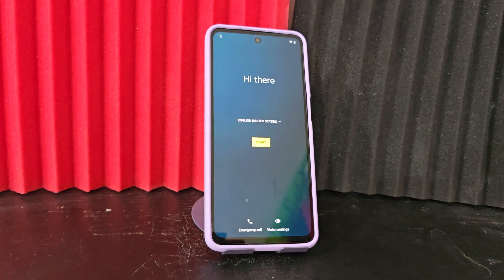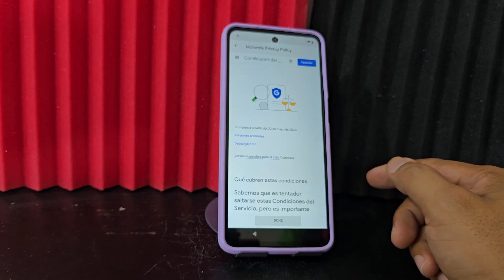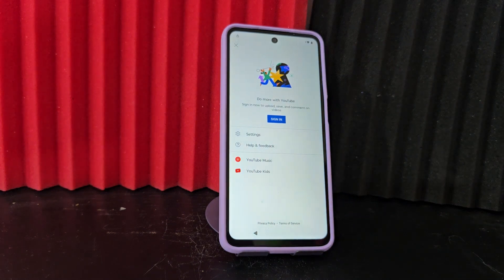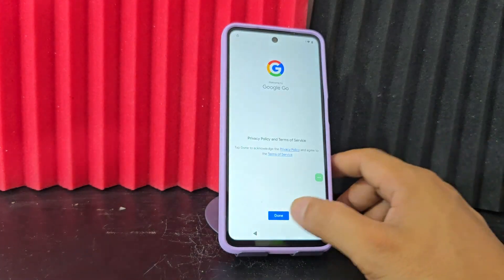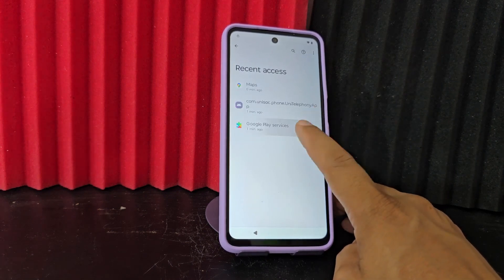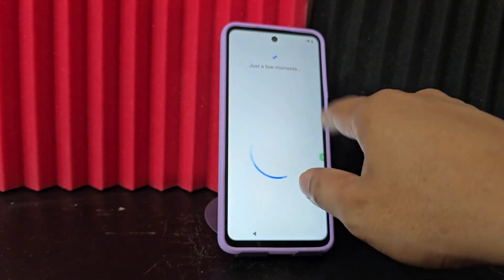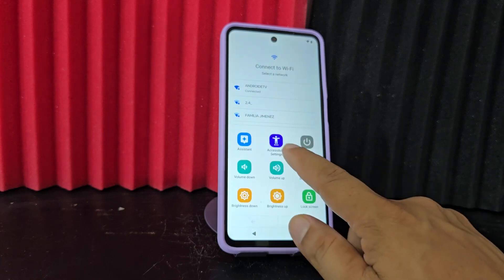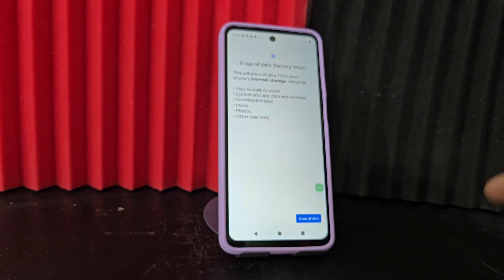NO PC ANDROID 15 - 14 - Motorola Moto g04s frp bypass account google unlock without pc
WITHOUT PC G04S - Motorola Moto g04s frp bypass account google unlock without pc android 15 - 14